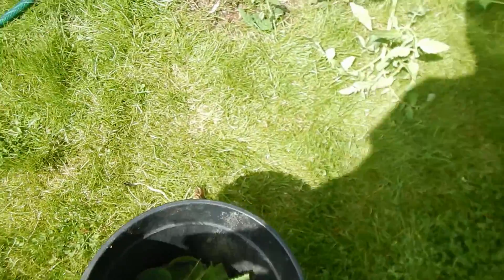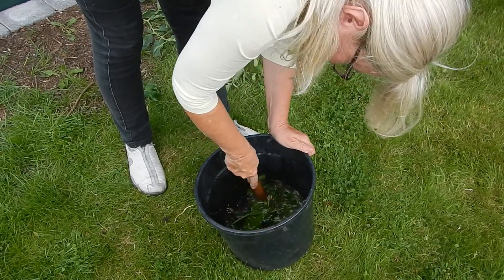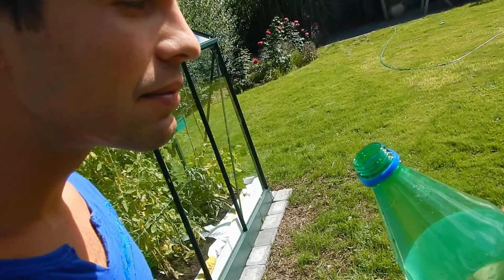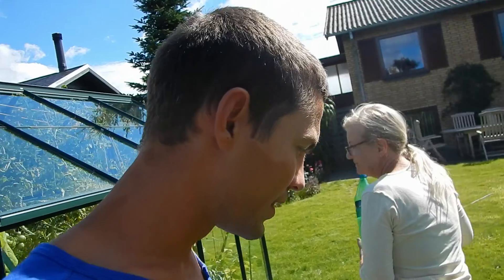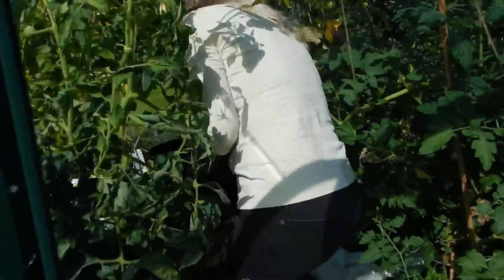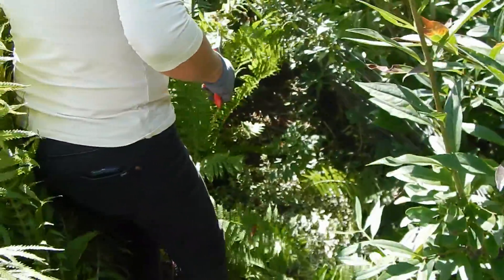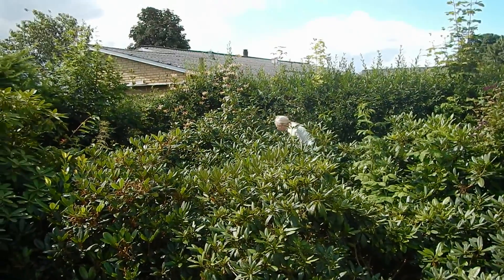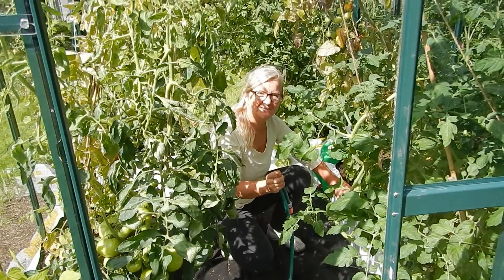My Mothers Home Made Organic Vegan Fertilizer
This is an amazing tip for an organic fertilizer! You can probably use other plants too!

GO whole foods 80-10-10 VEGAN!
\/3g4|\| 4 tH3 \/\/1n & 4 L1f3